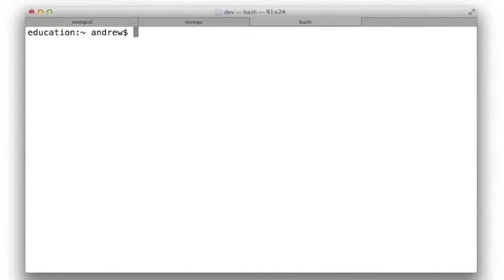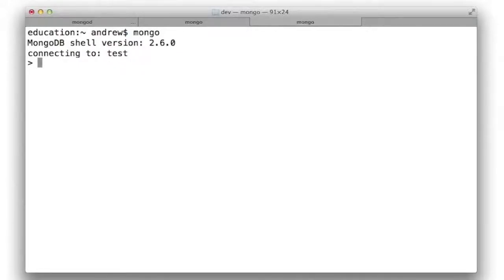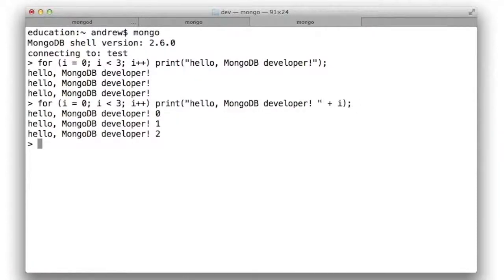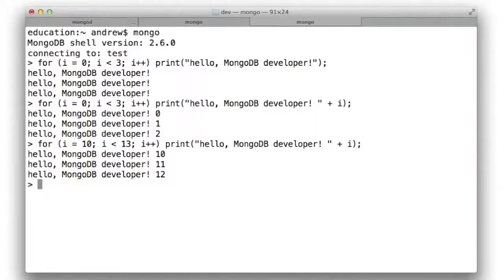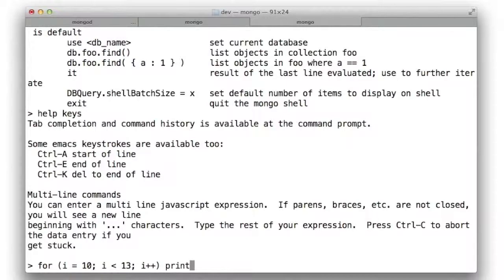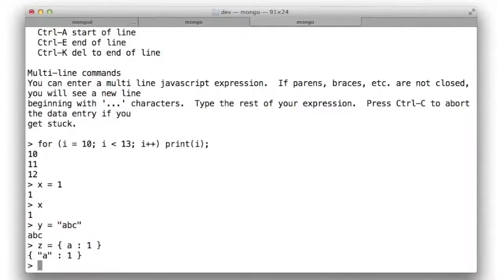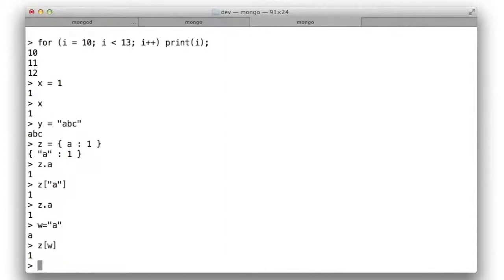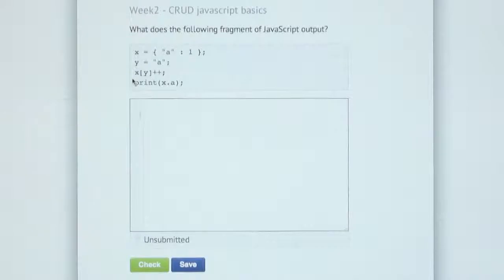secrets of the mongo shell